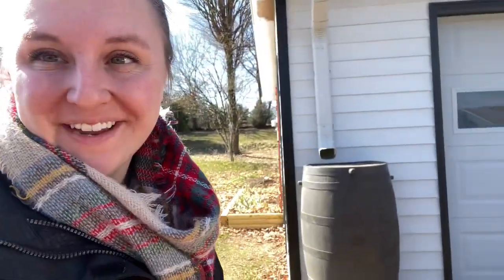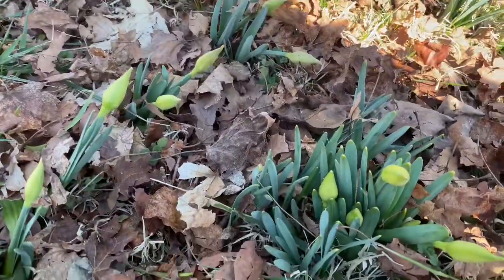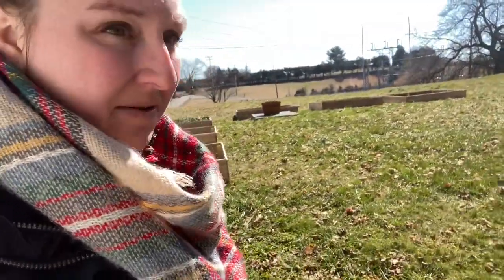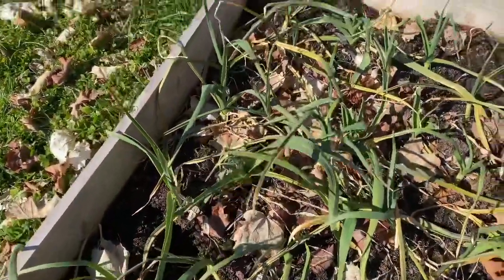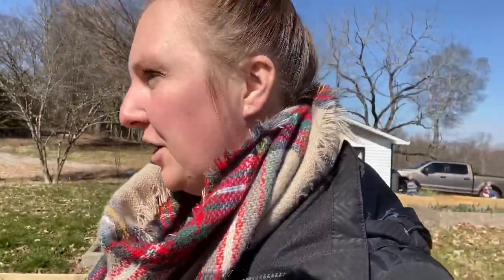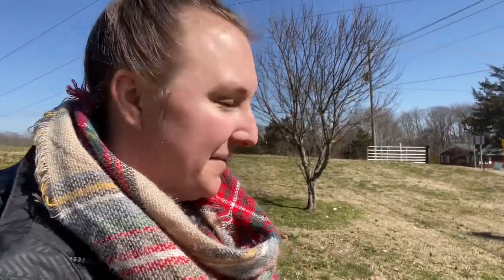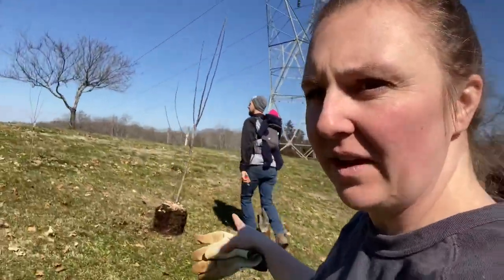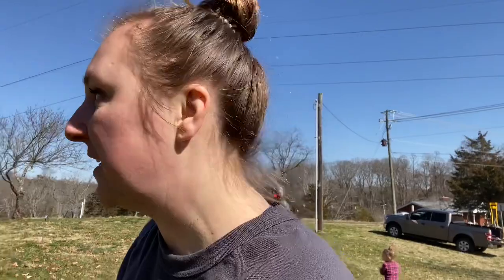It’s time to PLANT blueberries! | Uncommon Roots Homestead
Folks, we finally made it. It’s finally time to plant blueberries in East Tennessee. Today, we’re taking a walk around the land, and then Planty 18 blueberry bushes at the front of our property.

Blueberries will serve a double purpose for us. First, they’ll provide us with delicious fruit all season long. Second, the create a visual barrier between the main road and our property. Creating an edible hedge with some thing that was very important to us.

Join us to see how it goes.